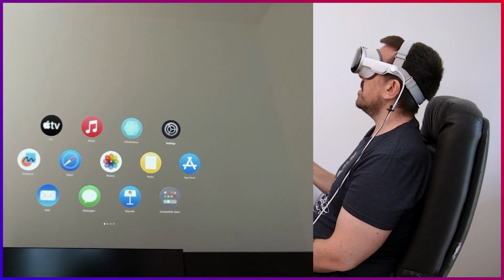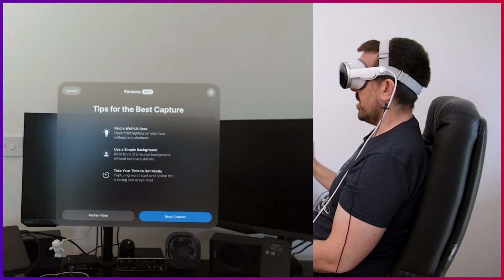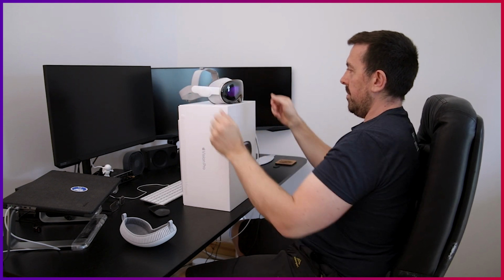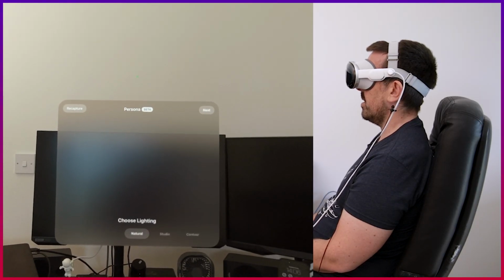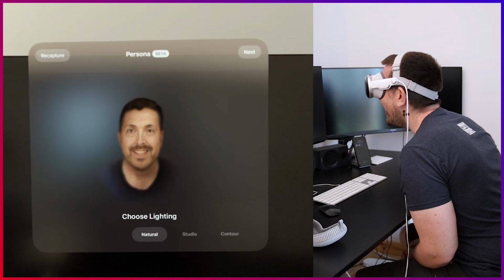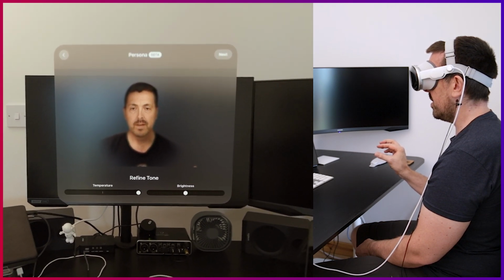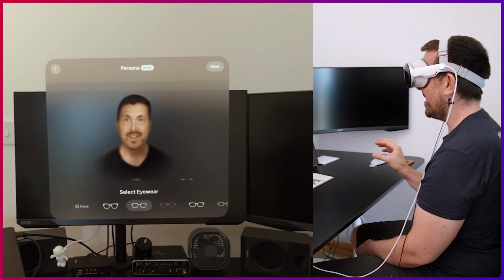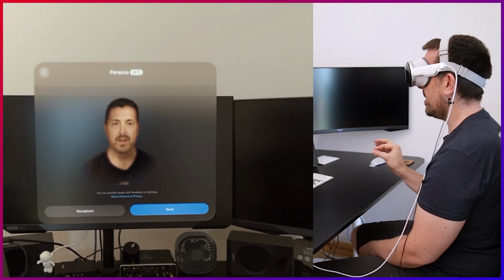Uncanny! Creating a Spatial Persona on Apple Vision Pro (in visionOS 1.2)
Trying out Spatial Persona on Apple Vision Pro, in visionOS 1.2 ... before I update to visionOS 2 (which apparently improves Spatial Personas further). I'm already impressed!